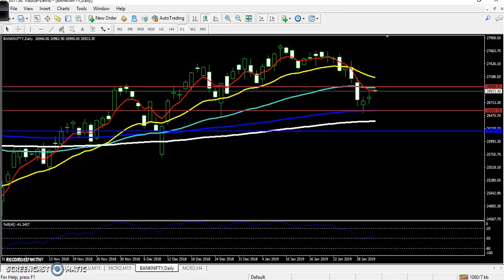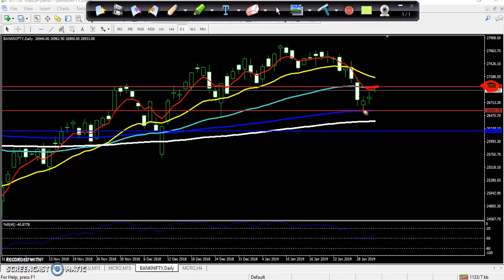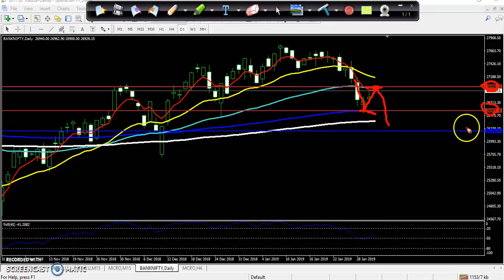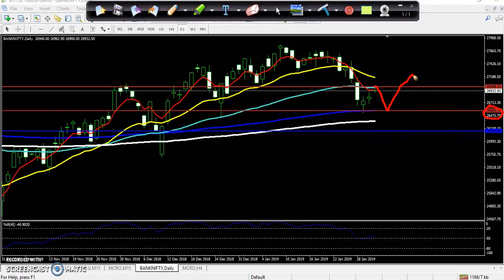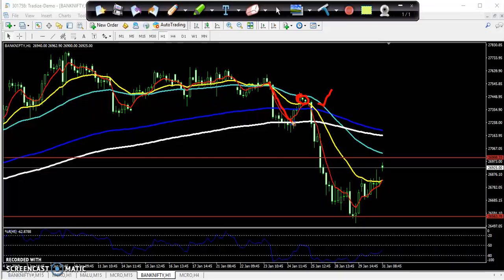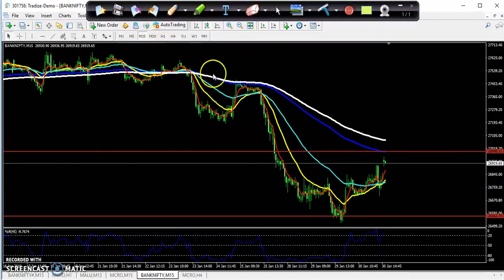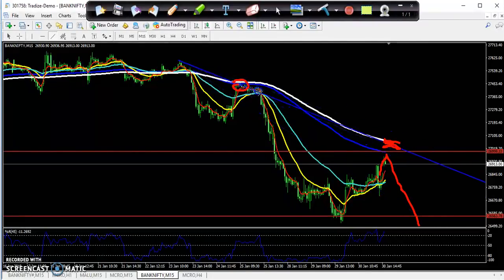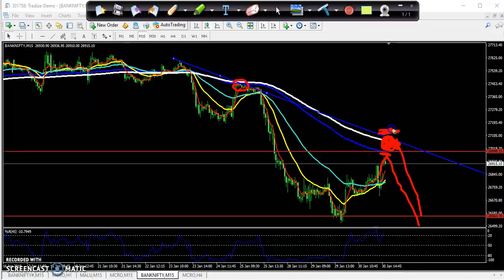Today BankNifty Market Research 31.01.2019 (English)